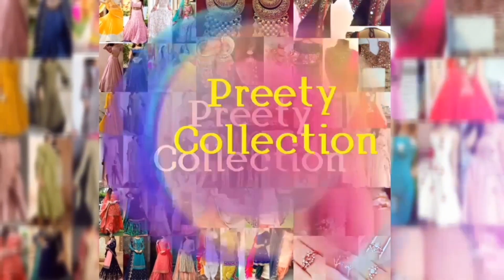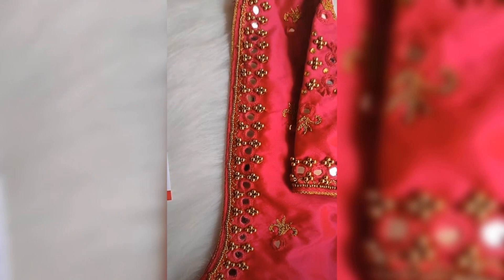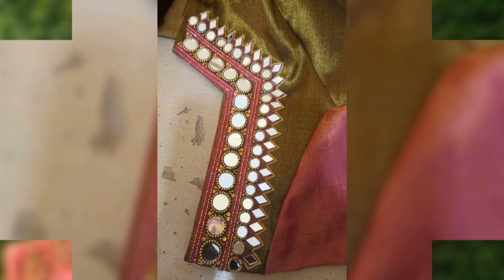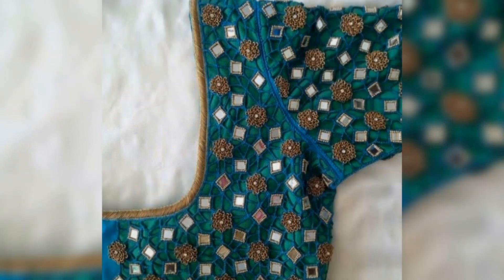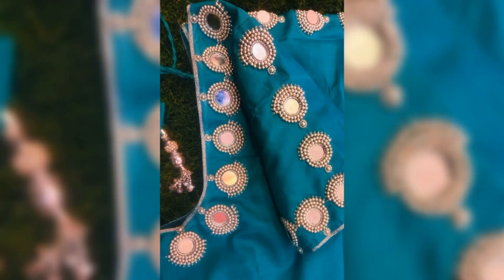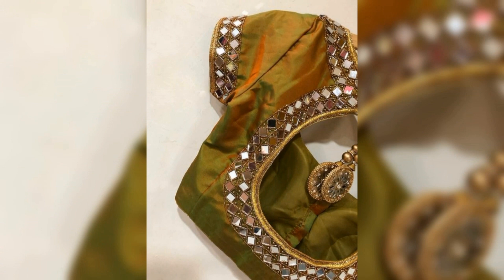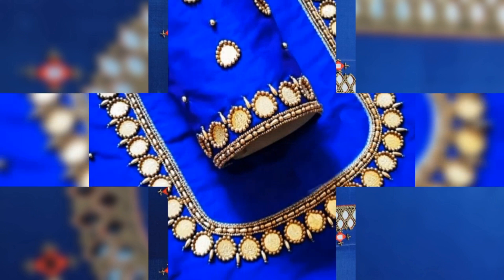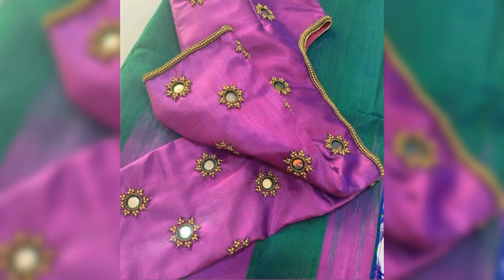Mirror Work Blouse Design/ Mirror Work Blouse sleeves and neck design/Mirror Work Silk blouse design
mirror work blouse design collection 😍😍😍

7.